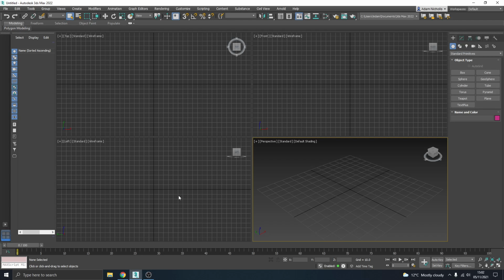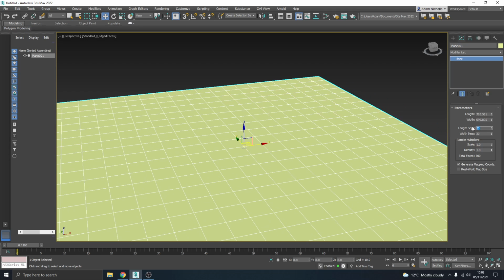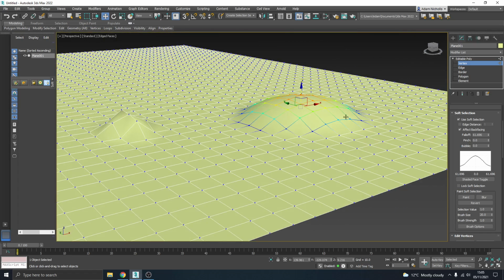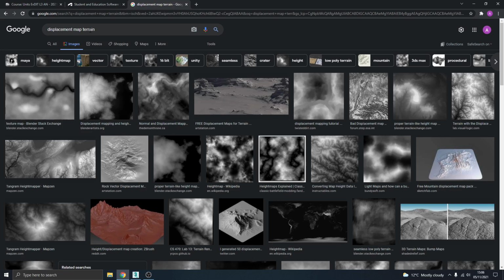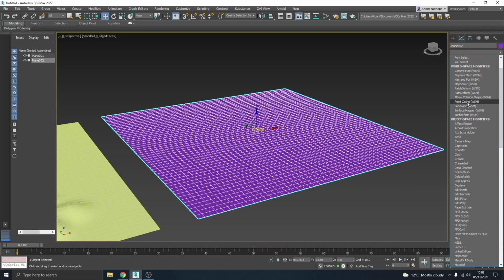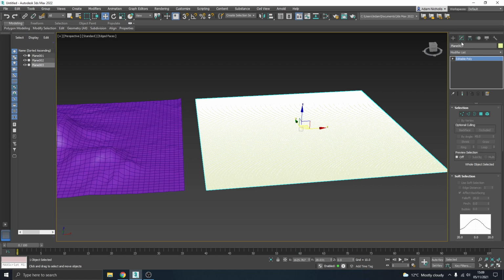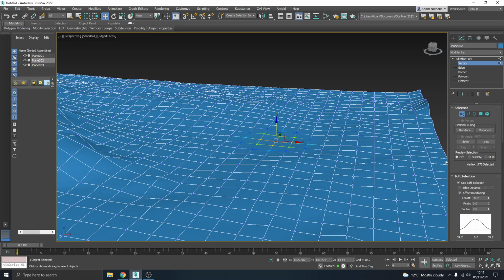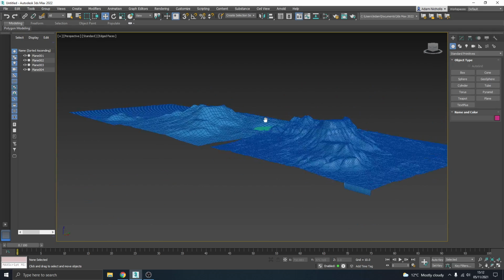3Ds Max - Easy Landscapes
Creating simple low poly and high res terrain in 3Ds Max